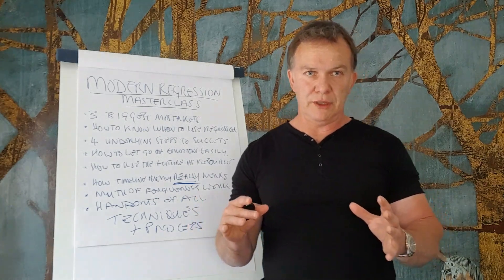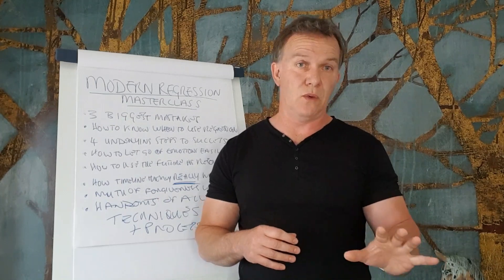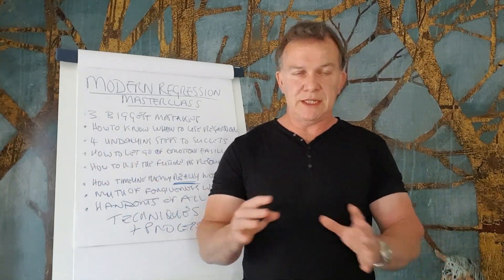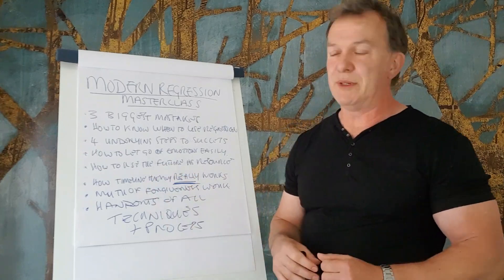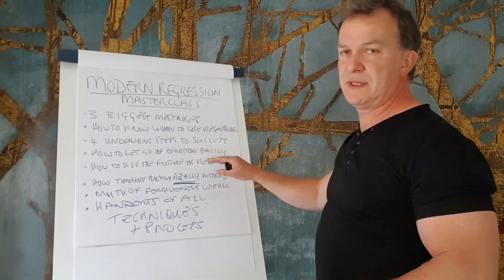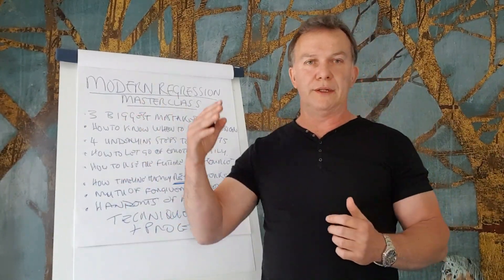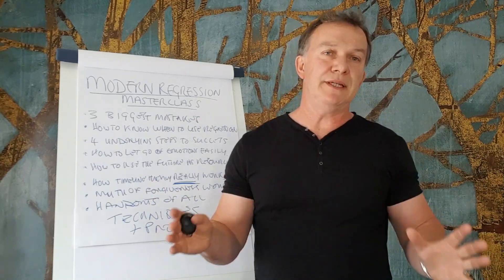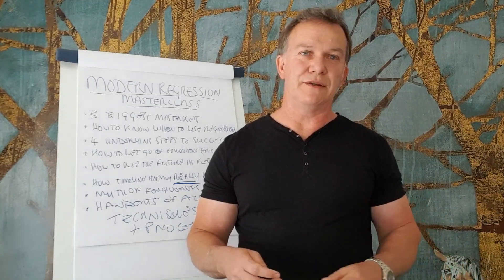Age Regression Masterclass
Have you been trained in regression but never felt confident to use it?
Have you thought about being trained in Time Line Therapy but have been put off by the cost?
Or do you want to expand your toolkit to be a more effective therapist?
If so then this is the masterclass for you!
In this two hour masterclass I am going to show you how to use regression, quickly, easily and effectively without somnambulism and without eliciting a timeline and get profound, lasting change.
You will learn how to use regression with or without hypnosis and to be able to release negative emotions and negative beliefs in minutes.
Once you have learned this powerful method you will be given all the handouts and techniques so that you can use them with your next client!
I want to keep this to a small webinar so if you want to learn how to be more effective with your clients sign up now because I have no plans to repeat this training.
I am looking forward to meeting you all online
Barry
To book your space
Hi there,

You are invited to a Zoom webinar.
When: Jan 24, 2021 03:00 PM London
Topic: Modern Age Regression for Fast Emotional Change

After registering, you will receive a confirmation email containing information about joining the webinar.